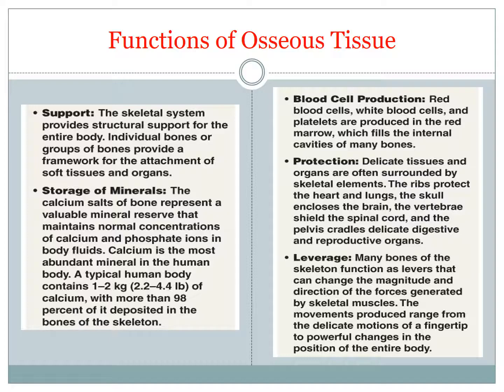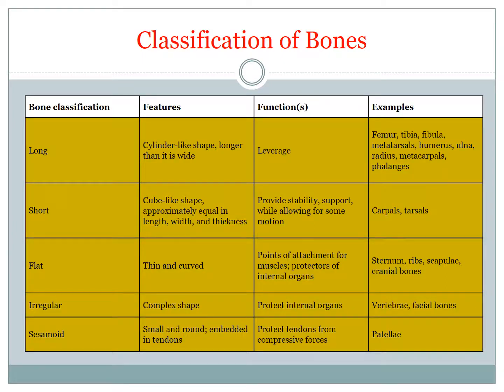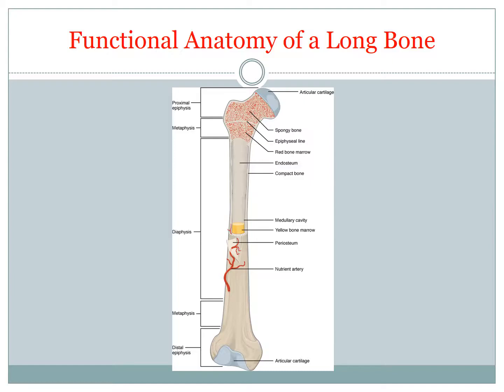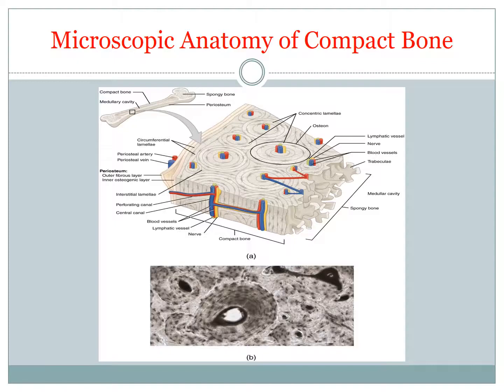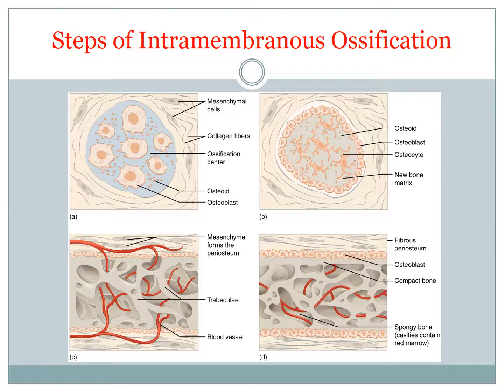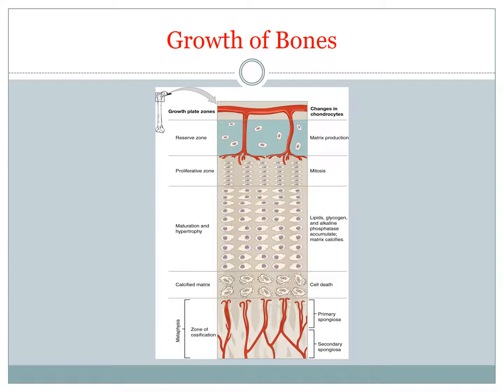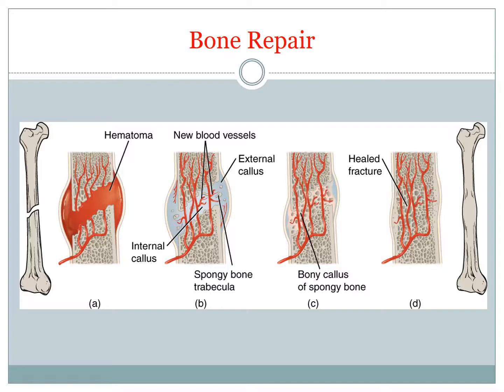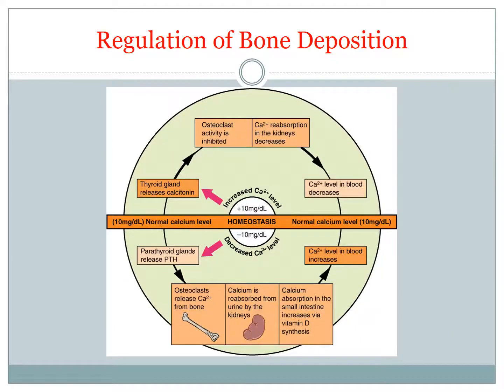Lecture of Anatomy and Physiology part 6